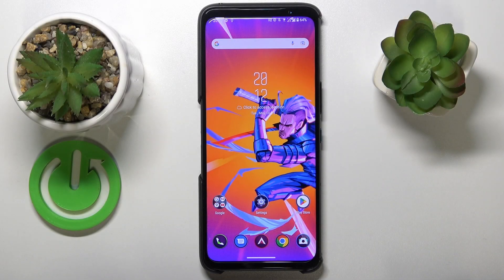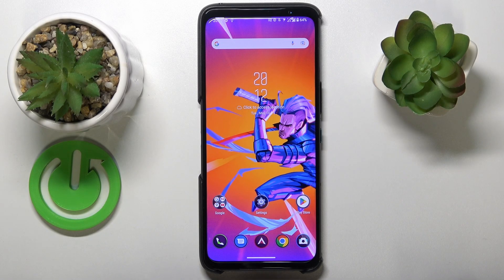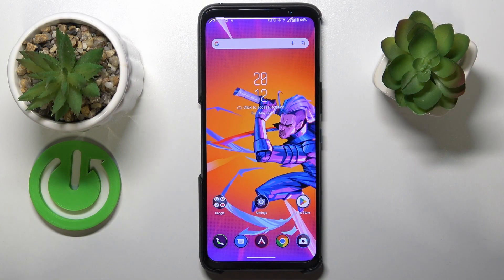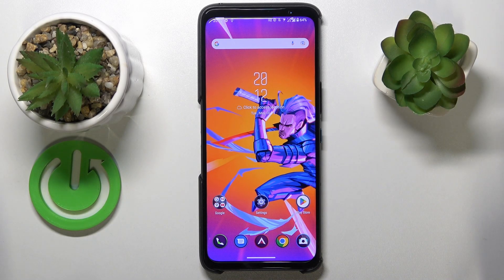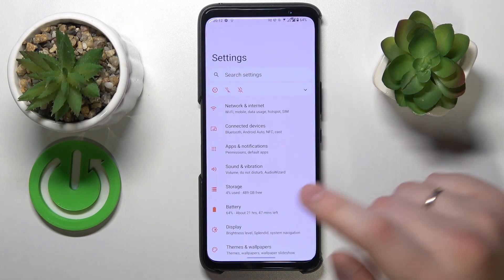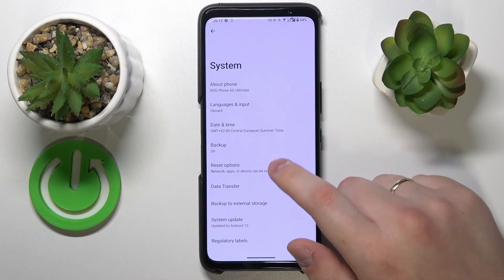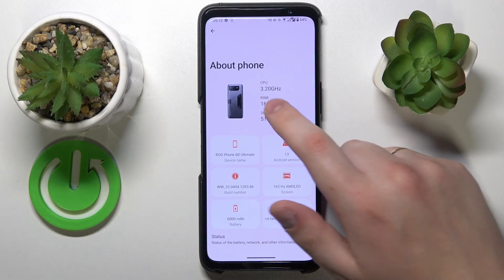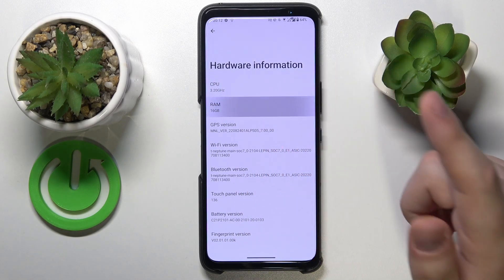How to Check RAM Storage on ASUS ROG Phone 6D Ultimate?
Discover how to check the RAM storage on your ASUS ROG Phone 6D Ultimate and ensure that it meets your requirements for smooth and efficient operation. This guide will provide step-by-step instructions on how to access and view the RAM storage information on your device.

How to Find RAM Capacity on ASUS ROG Phone 6D Ultimate?
How to Check Available RAM on ASUS ROG Phone 6D Ultimate?
How to View RAM Usage on ASUS ROG Phone 6D Ultimate?